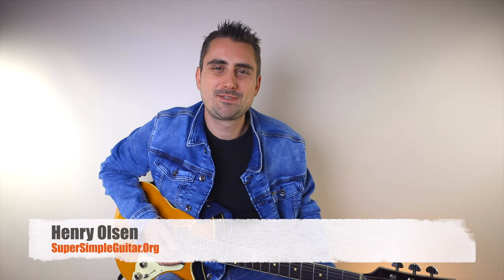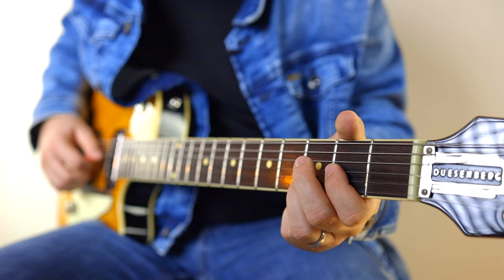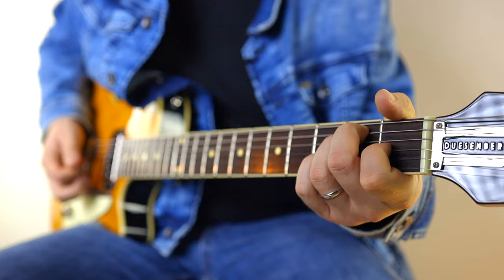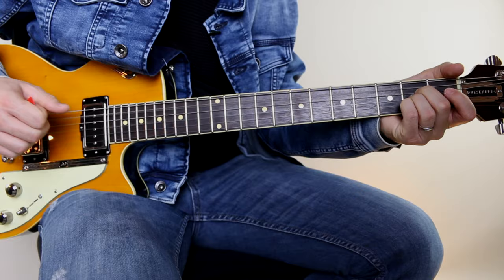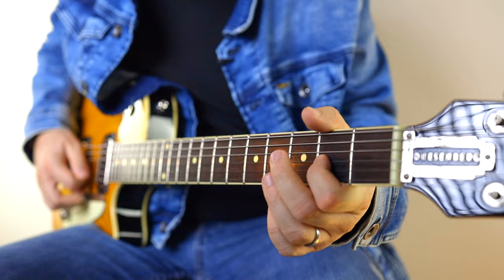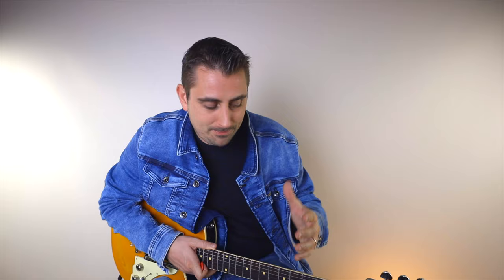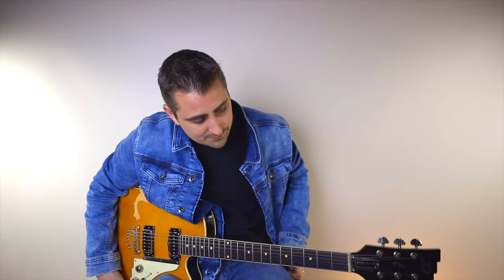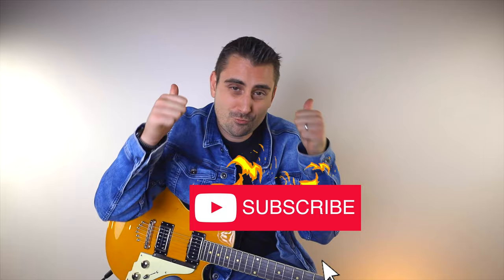Link Wray Rumble Guitar Lesson & Tutorial